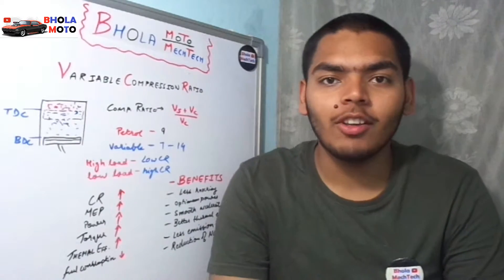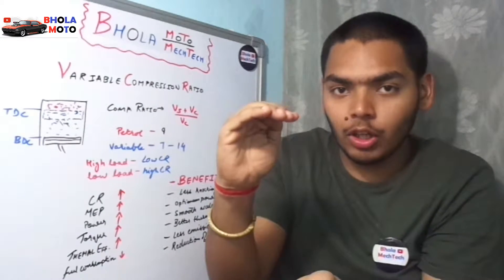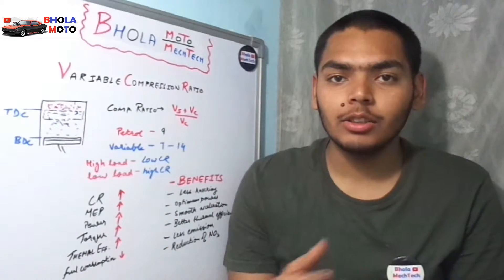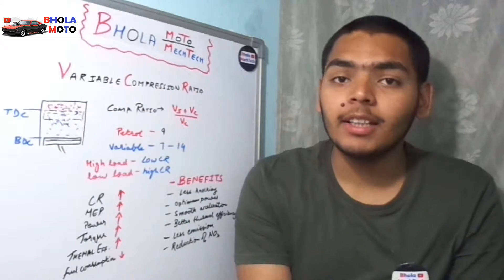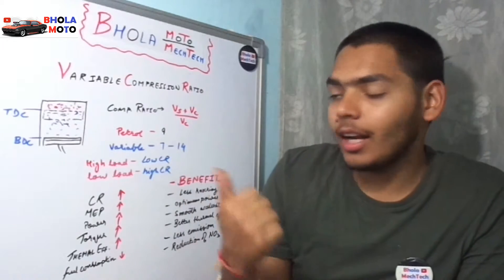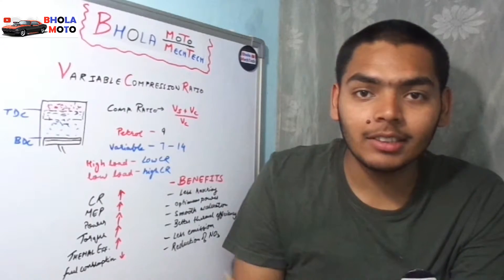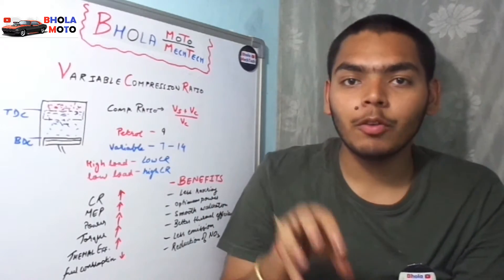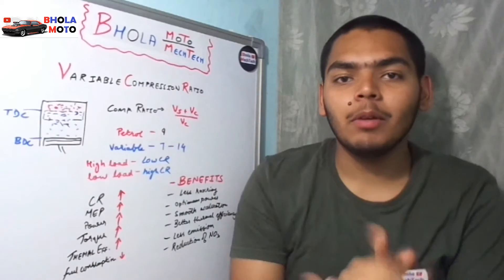Variable compression ratio engine explained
compression ratio | variable compression | VCR engine

hey enthusiasts.